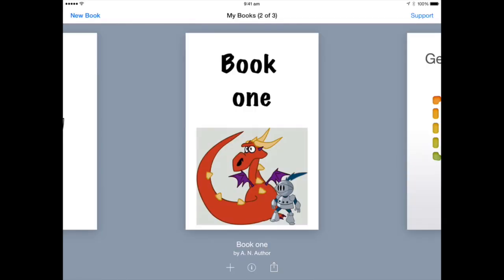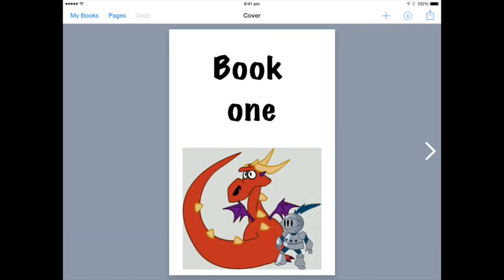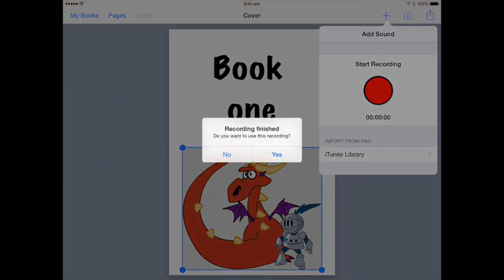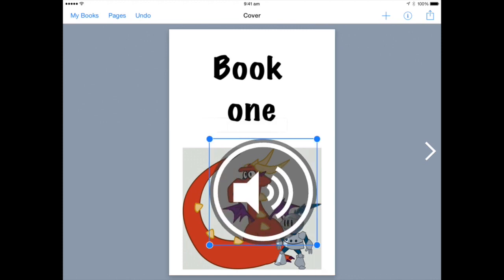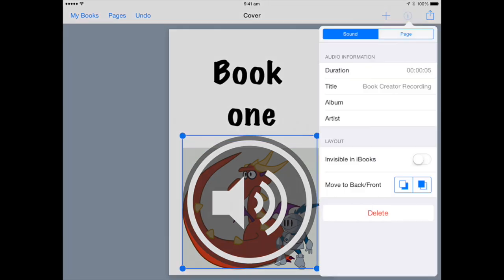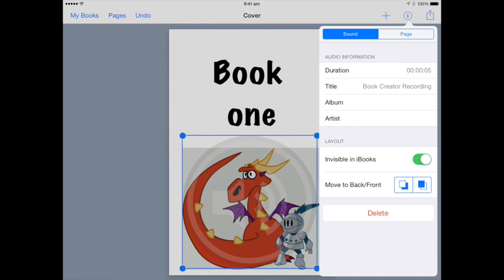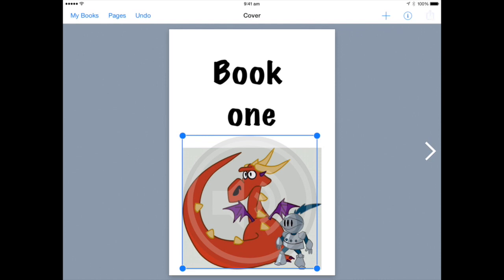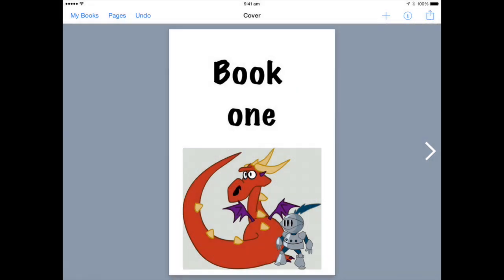Features of Book Creator: Creating a hidden sound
Learn how to hide a sound behind an image in Book Creator to create an interactive eBook.